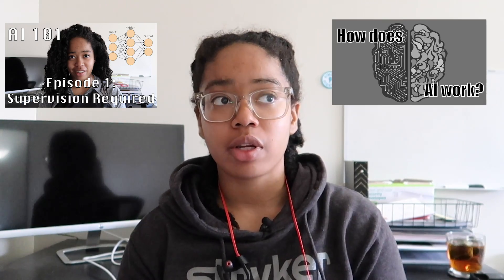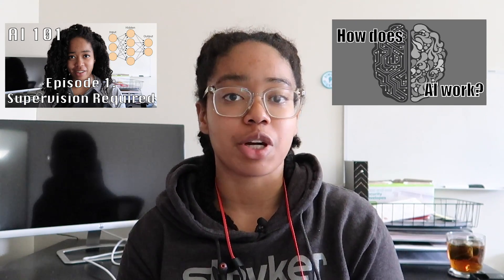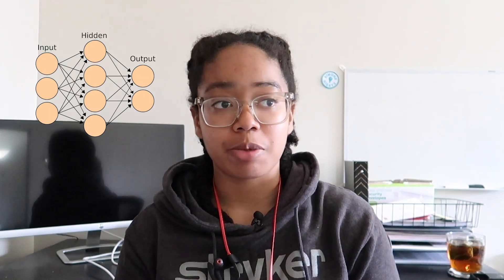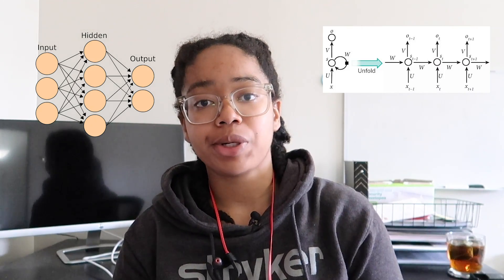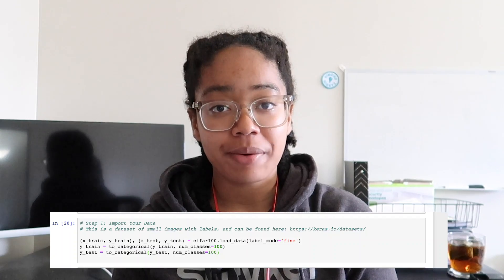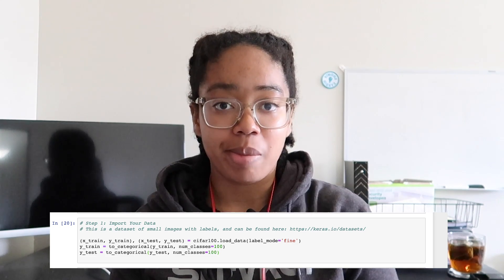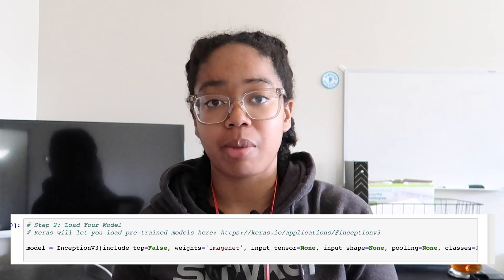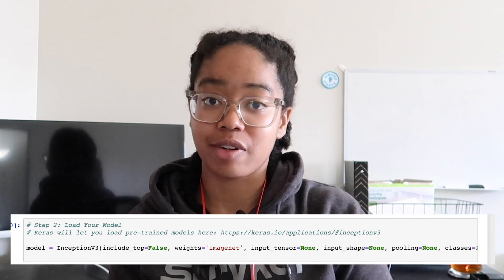Not Actually That Similar To Your Brain | AI 101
In AI 102, we’re talking about how neural networks work, and how they’re really not that similar to your brain after all.

Thank you to Daniel Shiffman, Darian Basile, Derrick Schultz, Jason Roop, Mariano Munoz, Sophie, and Stefan Melmuk for being my first Patrons!

More reading on why neural nets are different from the brain